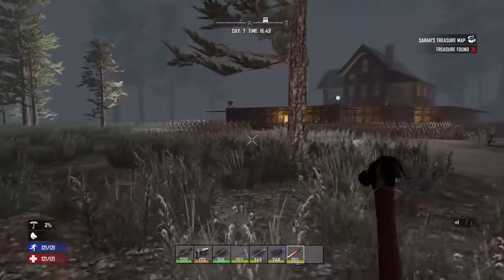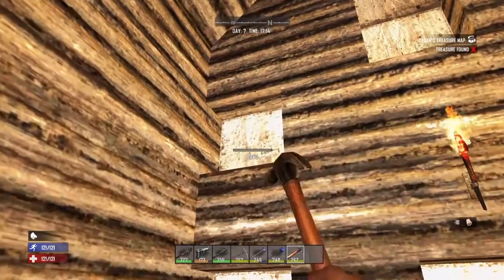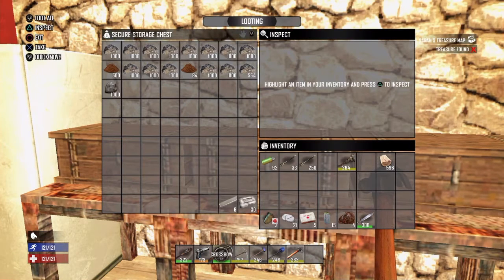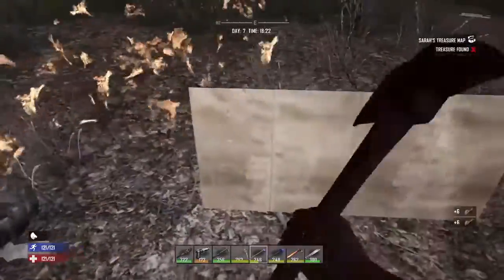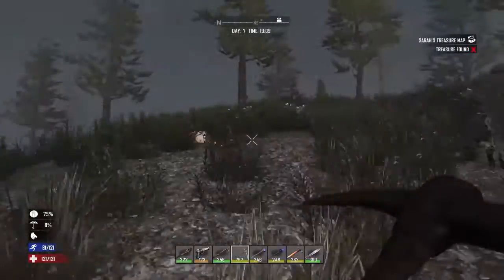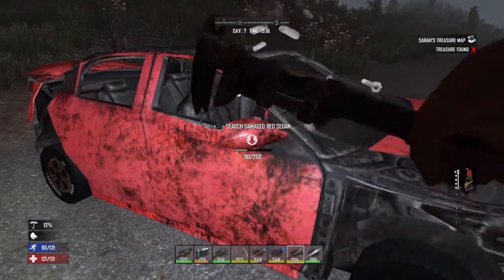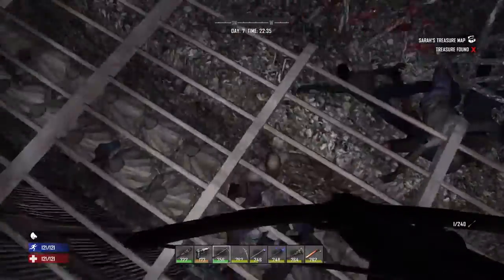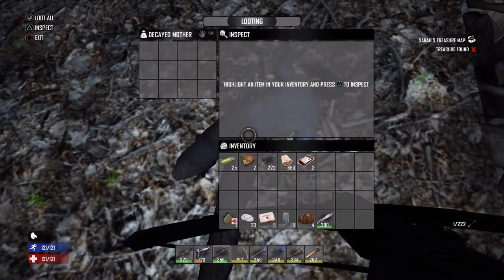7 Days To Die PS4 #7 | THE HORDE!!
YES! It's finally time for the horde! Welcome to 7 Days To Die! Let's kill some zambies!